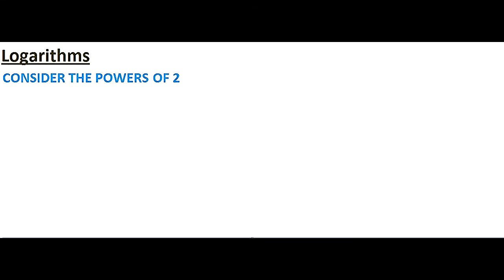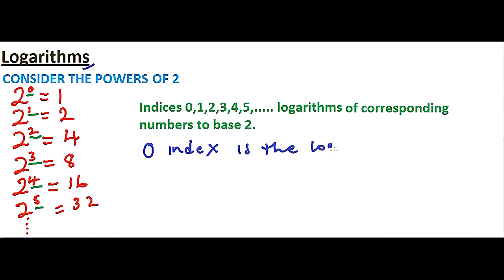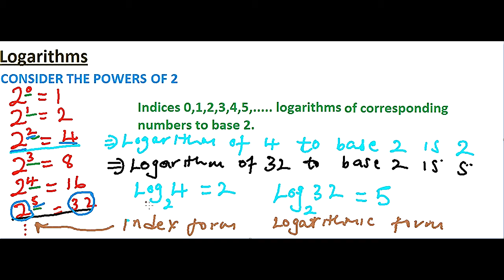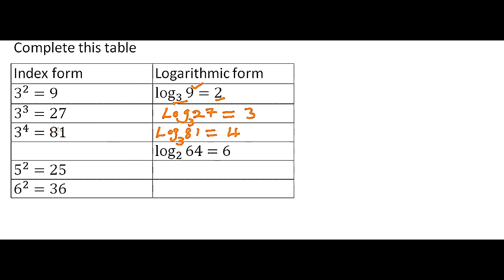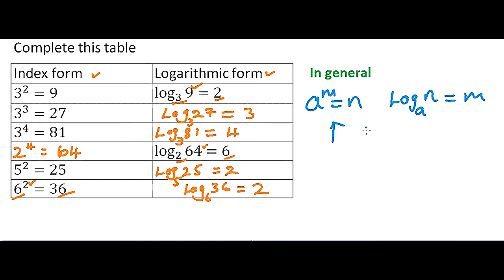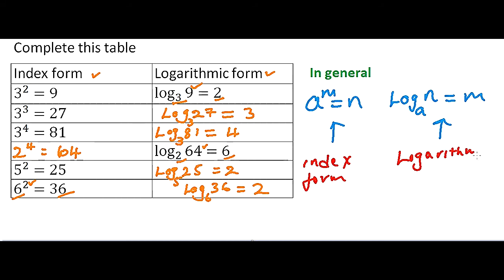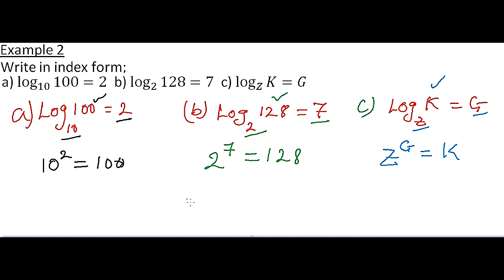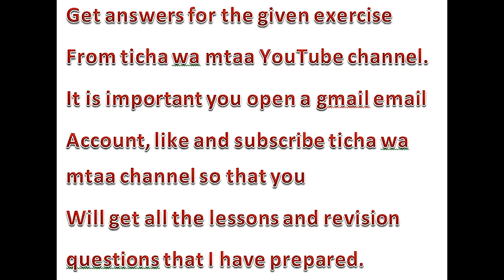KCSE INDICES & LOGARITHMS FORM 2 LESSON 3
THIS IS A MATHEMATICS LESSON FOLLOWING THE KENYA CERTIFICATE OF SECONDARY EDUCATION KCSE